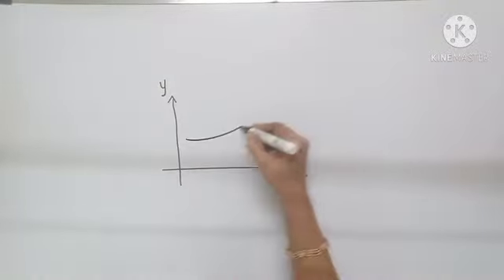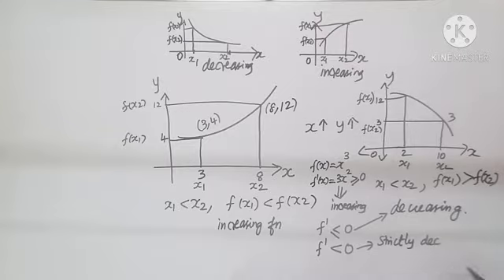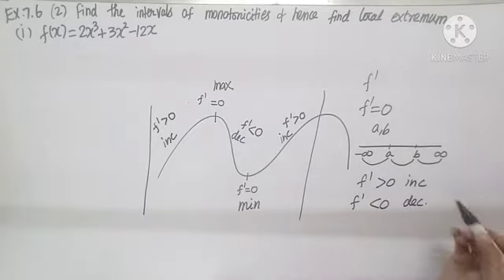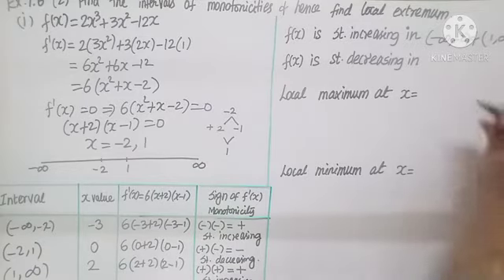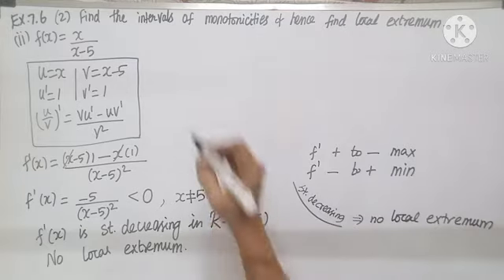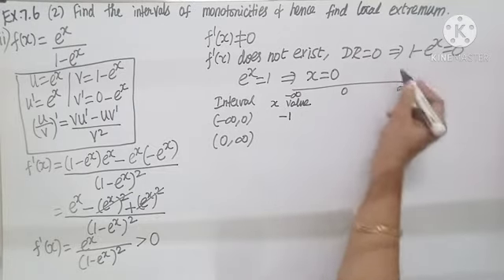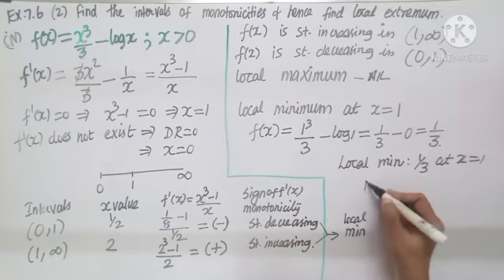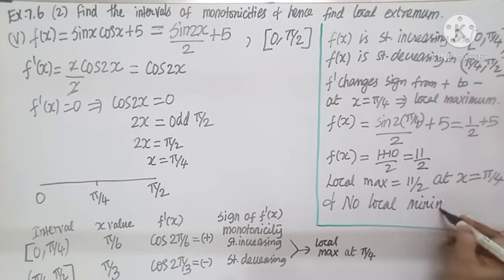Class12|Ex7.6- 2|MP92 |Maths |How to find intervals of monotonicity and local extremum